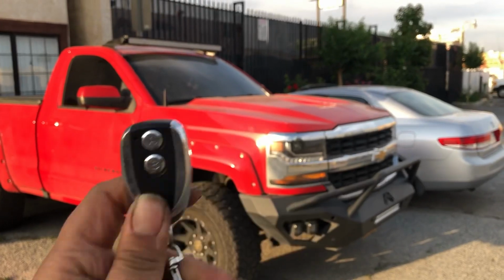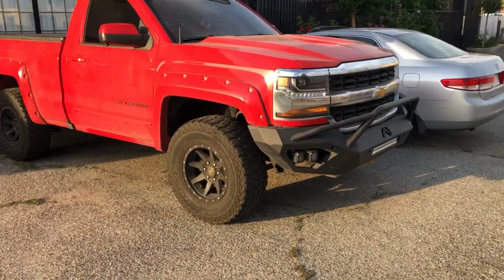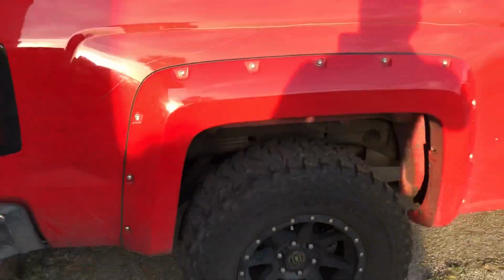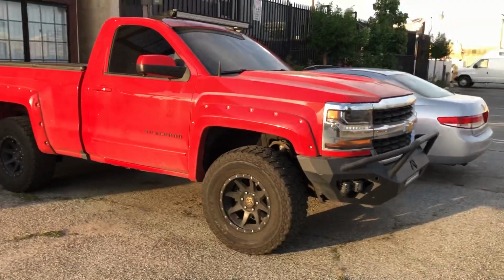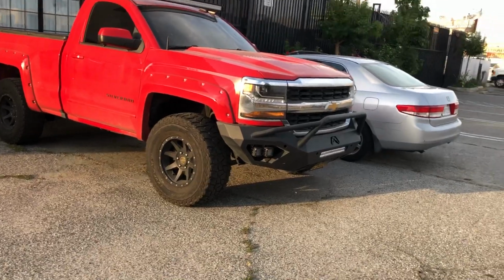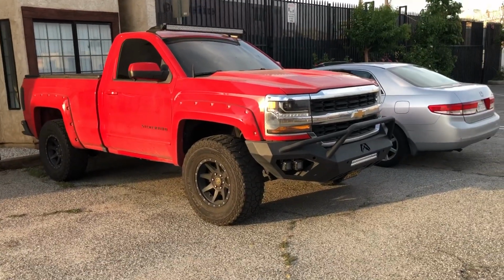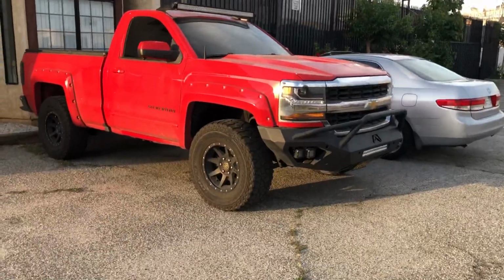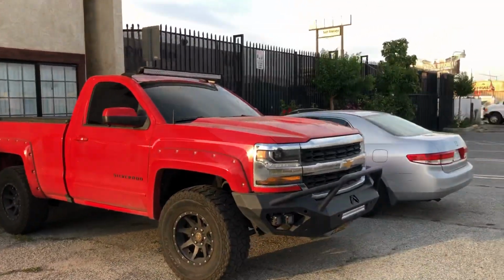Why I don’t recommend an electrical exhaust cut out on your vehicle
Comment any questions you guys may have about the truck I’ll gladly answer them.